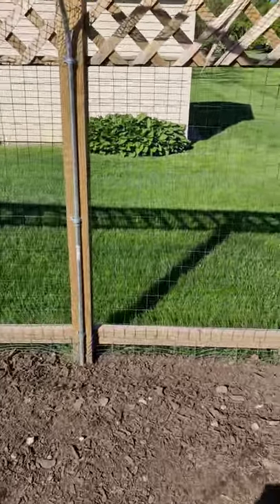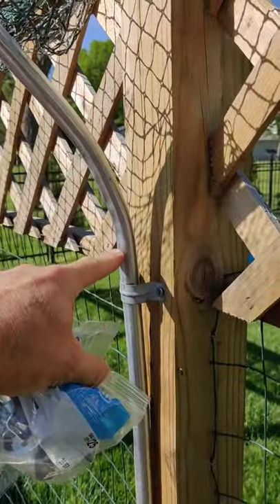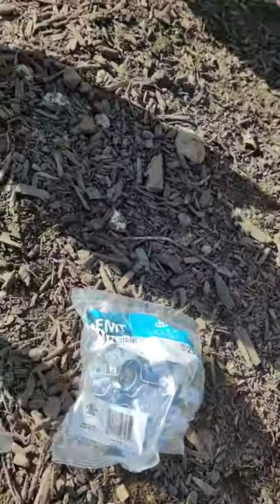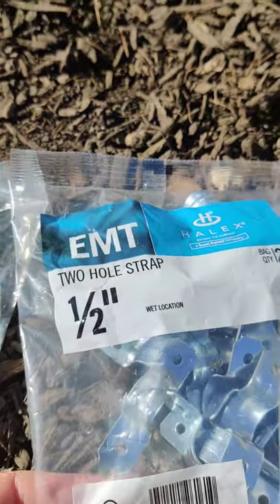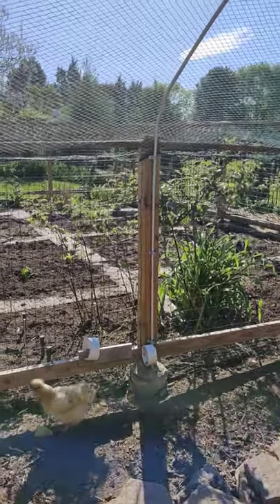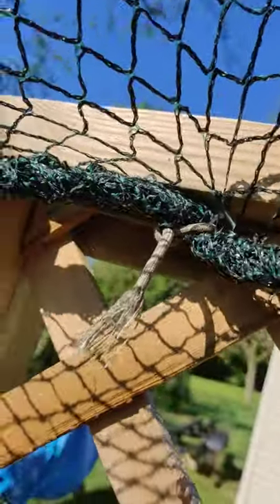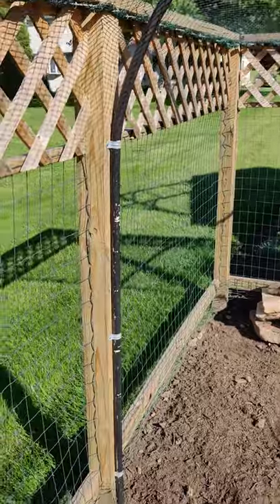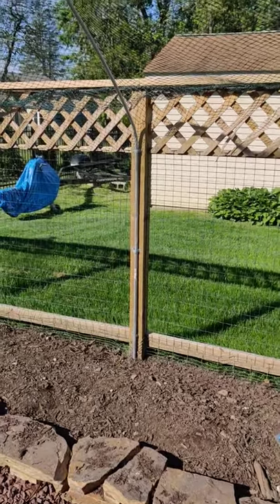Chicken run netting